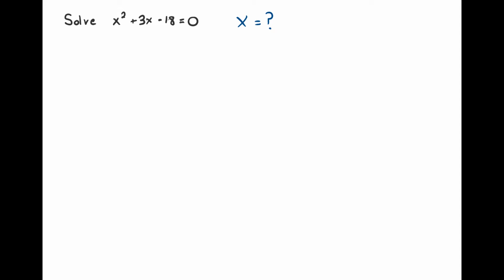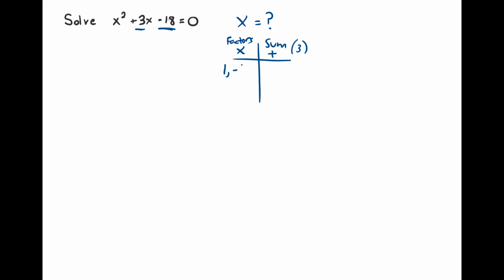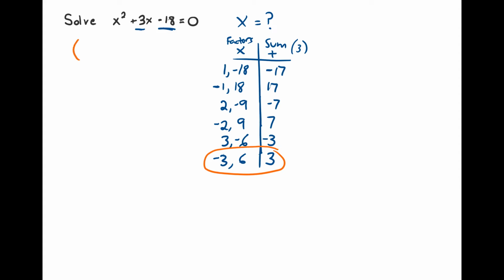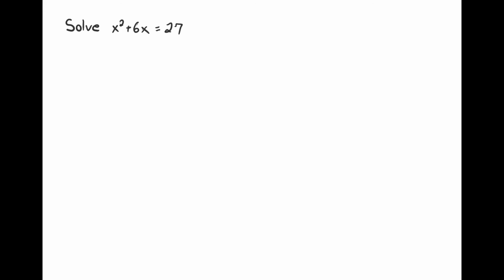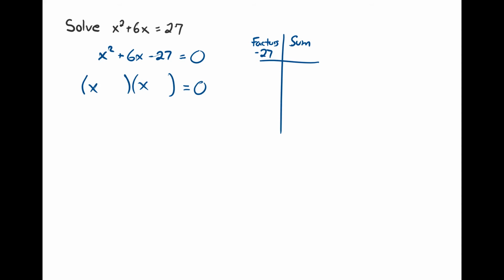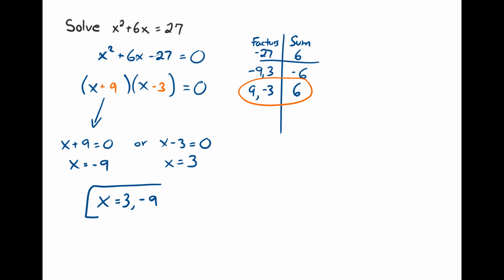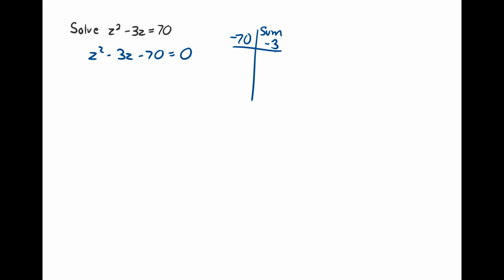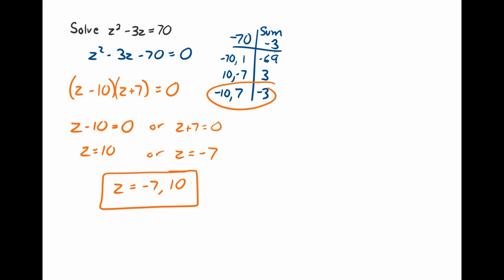Solving Quadratic Equations with a Lead Coefficient of 1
Using the zero product property to solve equations involving trinomials of the form x^2+bx+c